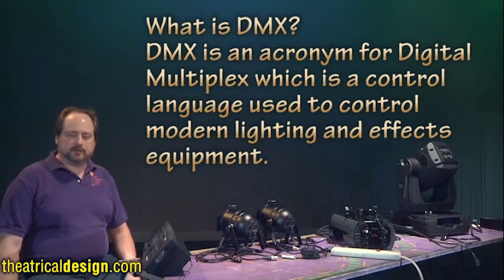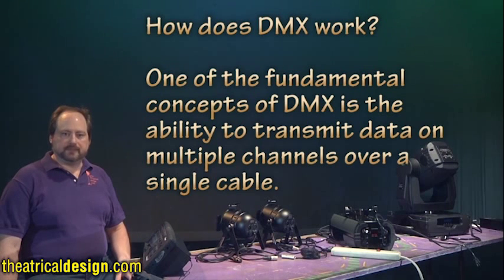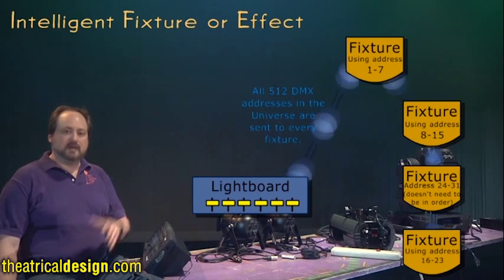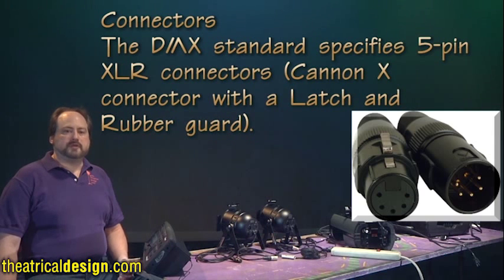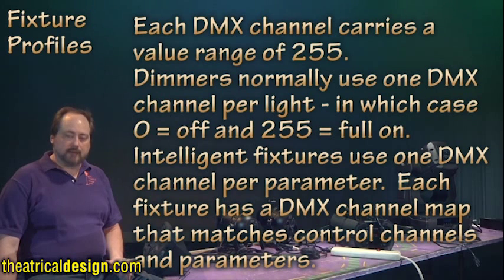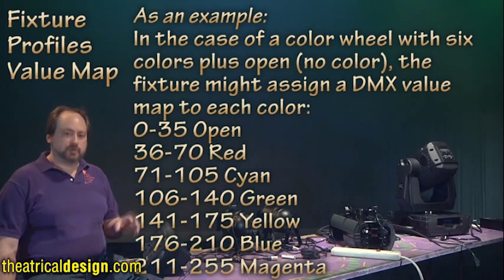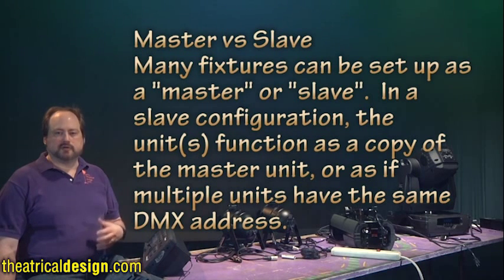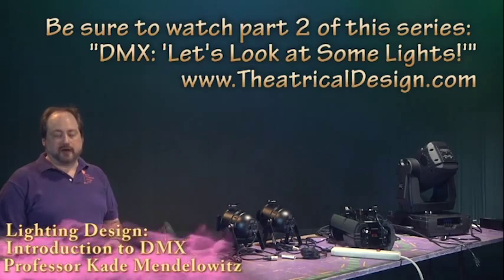An Introduction to DMX - (Digital MultipleX 512)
From "Theatrical Lighting Design Interactive" version 3.
An overview of what DMX is, how it works, and what it can do.  to learn more.